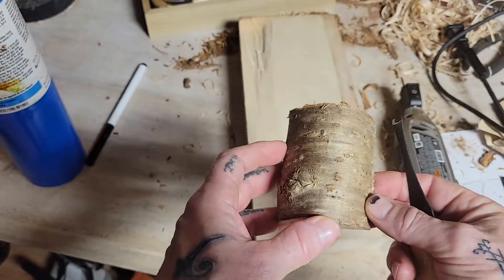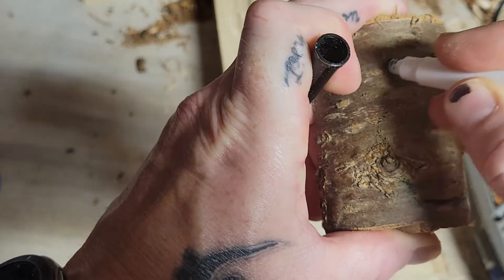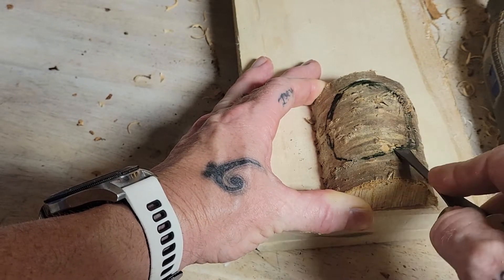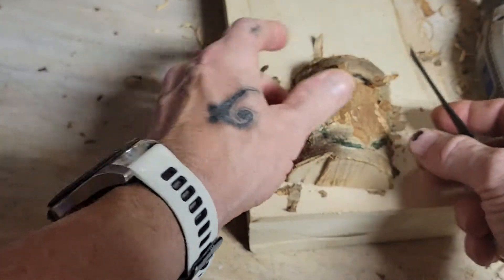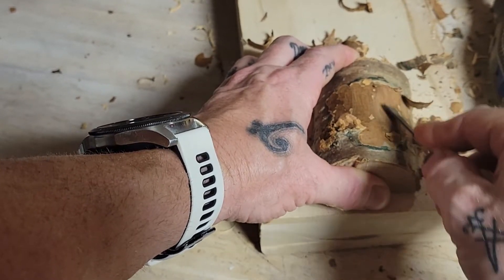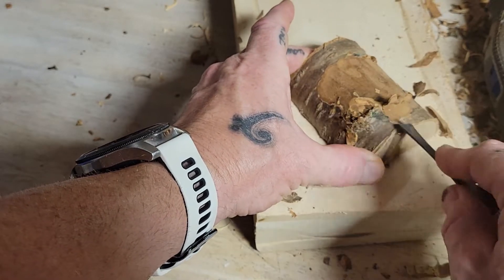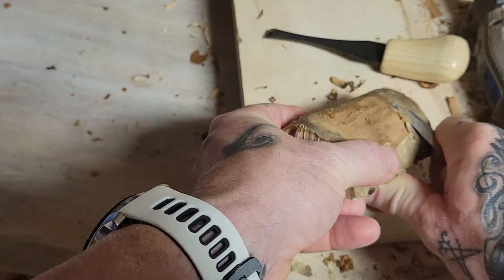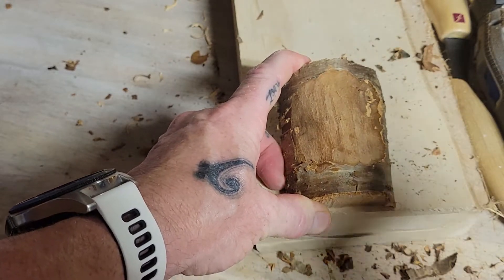Beginner Wood Spirit in Tree bark. Part 1.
This is pretty much a Beginner Wood spirt cutting into half a Tree log.

Very simple as quick. Please be safe and take your time

Tools needed.
knife or palm cutter @FlexcutTools

Piece of tree bark

and most important... Your imagination!
Good luck and have fun.
-Wackz